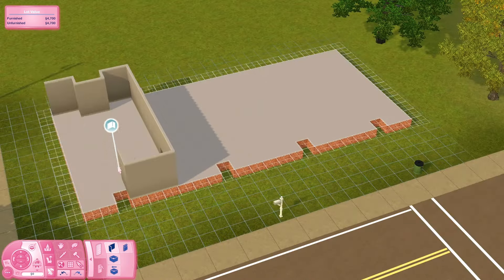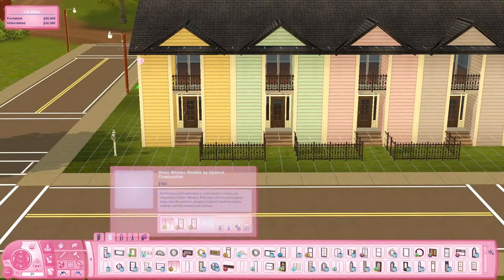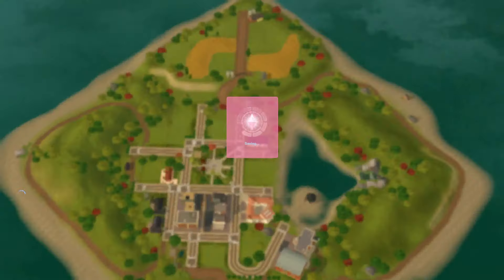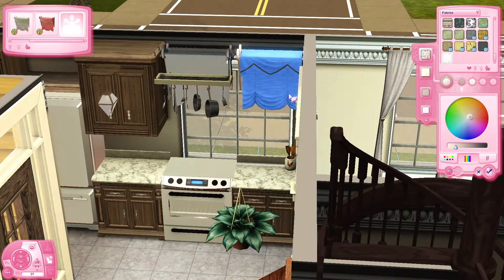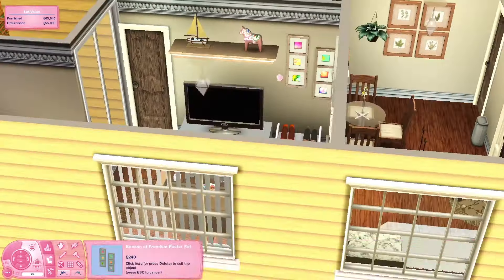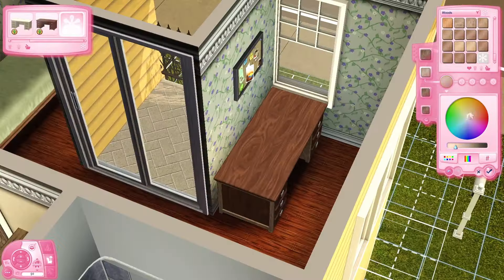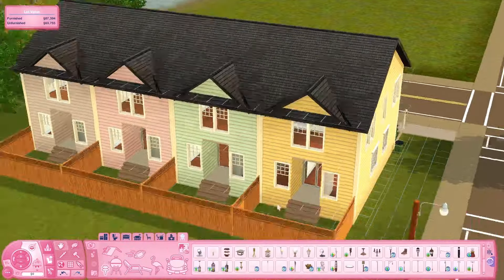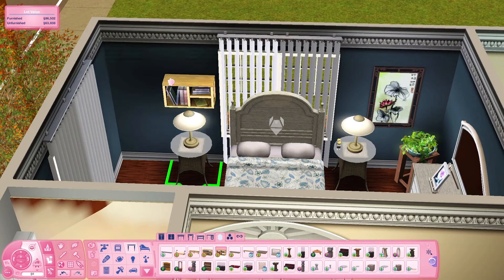Pastel Townhouses - The Sims 3 (Speed Build)